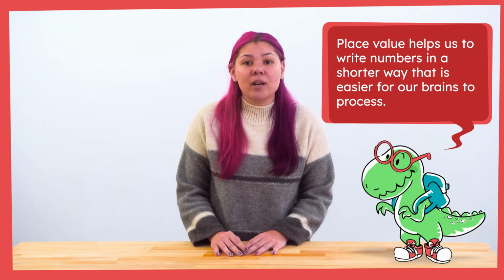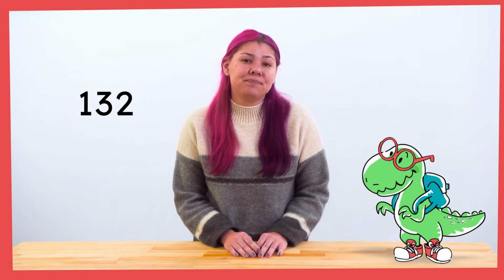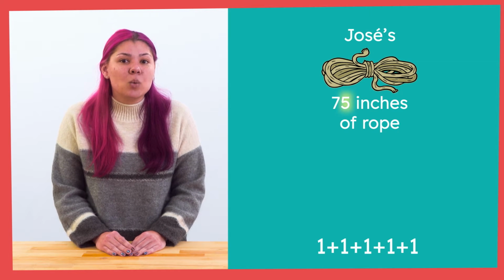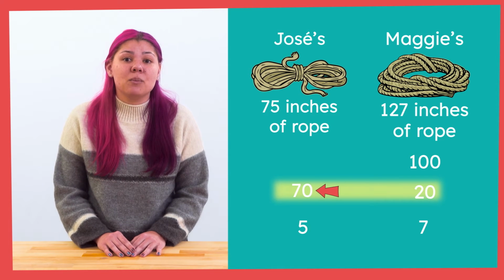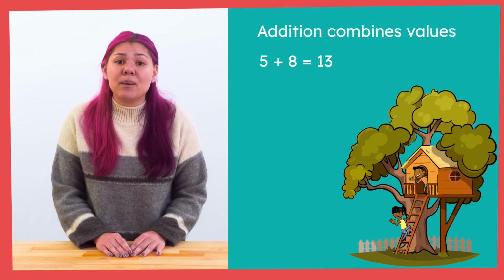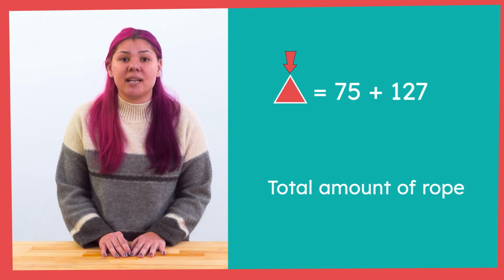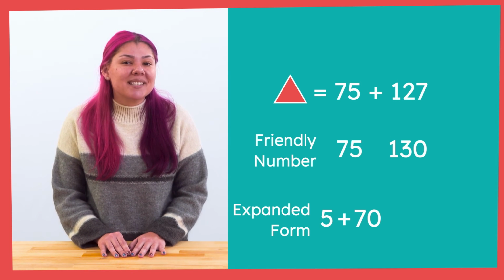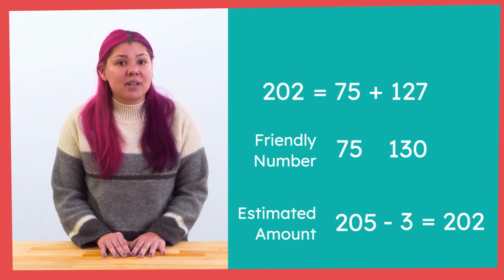At Home Learning - Is There Enough Rope? Math Grade 3